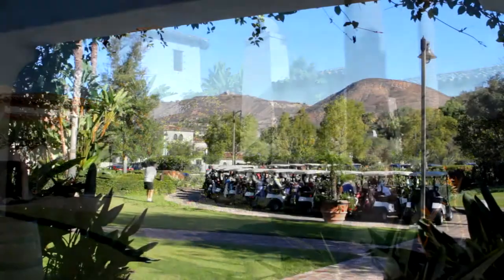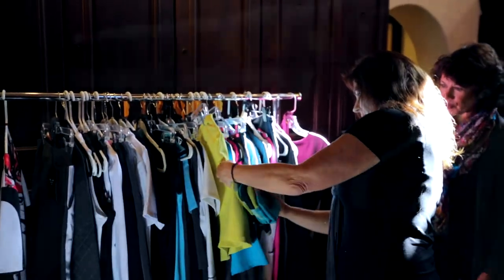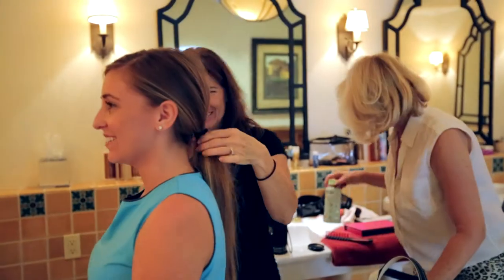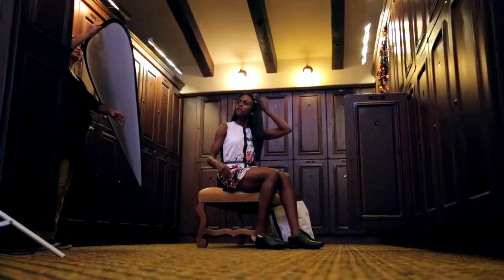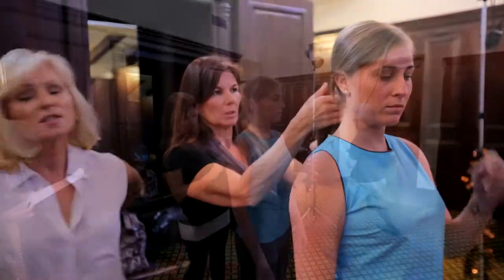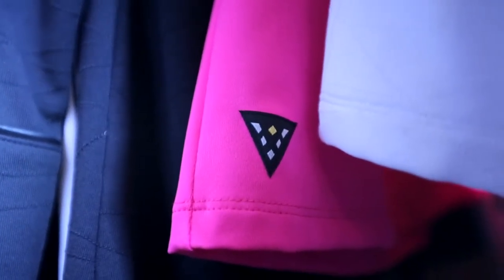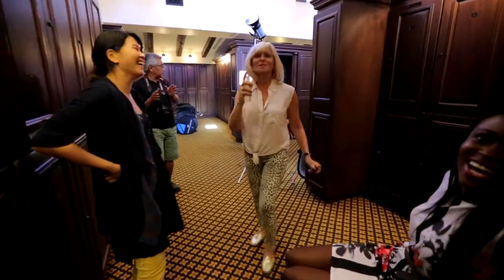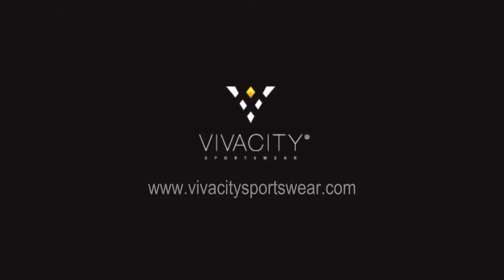Vivacity Sportswear at The Crosby Club at RSF Photoshoot Nov 4 2014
Behind the scenes at Vivacity's latest photo shoot at the beautiful Crosby Club at Rancho Santa Fe, CA